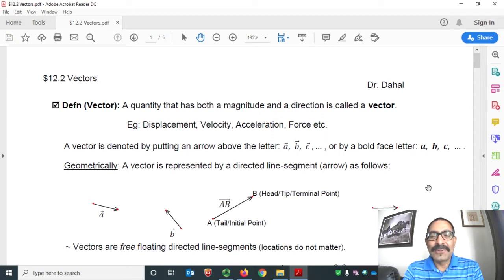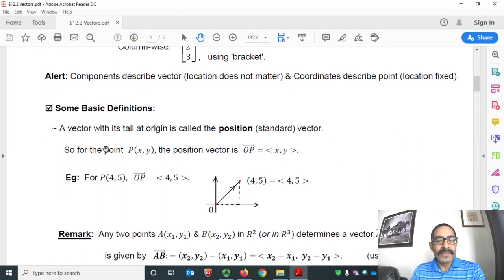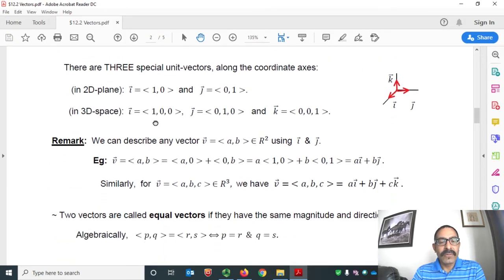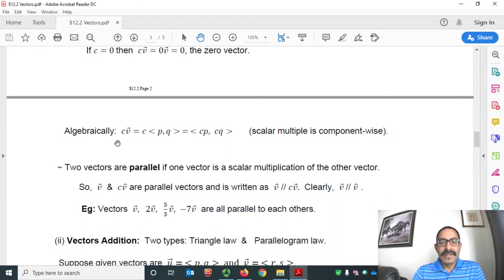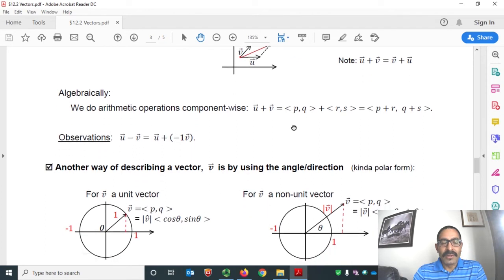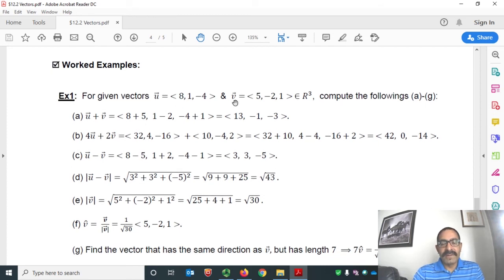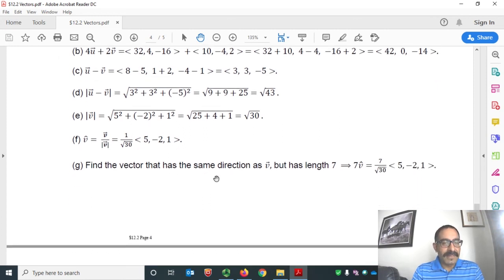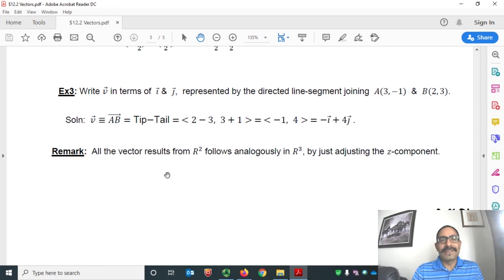$12.2: Vectors | Calculus 3 Lecture – Dr. Dahal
A Detailed Lecture Note – $12.2: Vectors | Intro to Vectors | Coordinates Unit Vectors | Normalization of Vectors | Two Arithmetic Operation among Vectors: Scalar Multiplication and Vectors Addition | Triangle Law and Parallelogram Law of Vectors | Properties of Vectors |